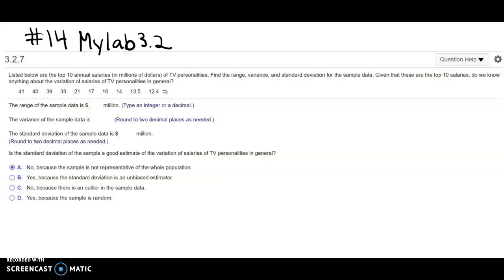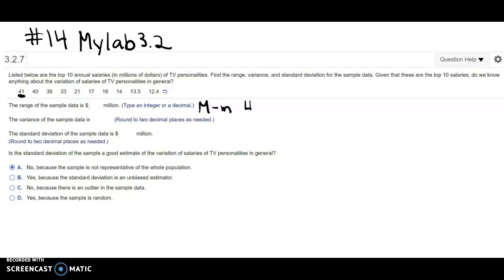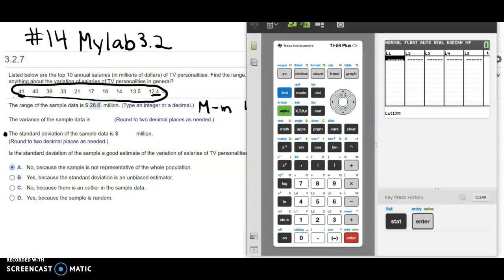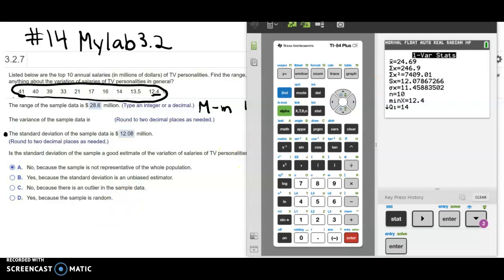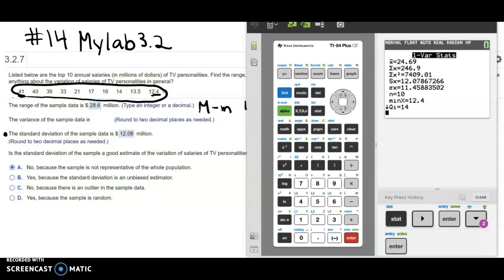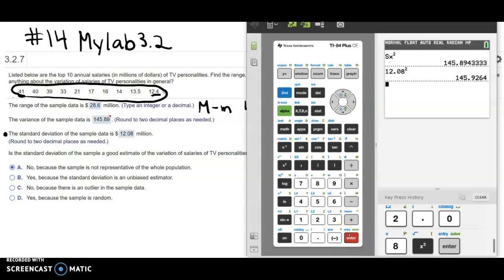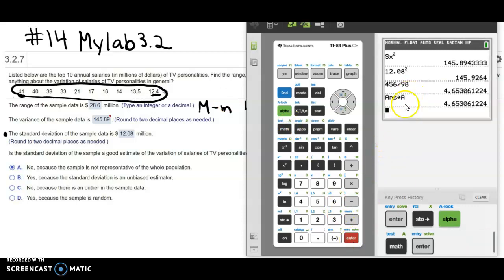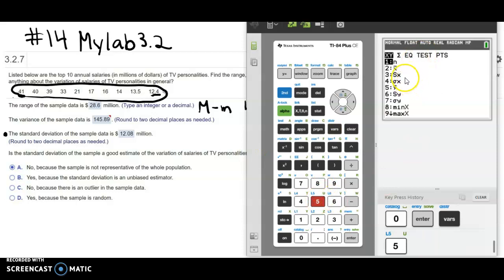Storing Values of Statistics and other Numbers on TI 84